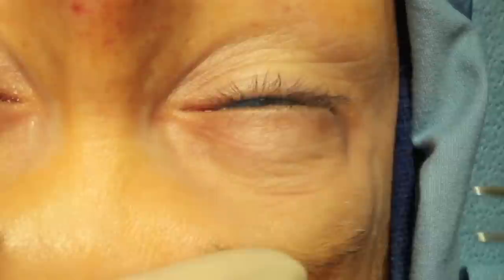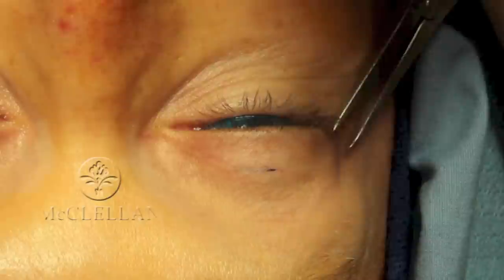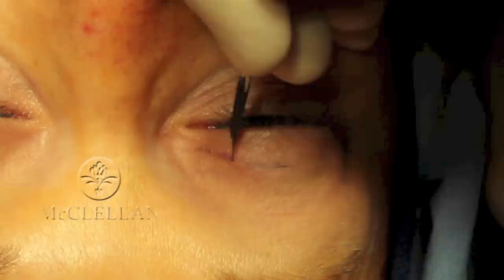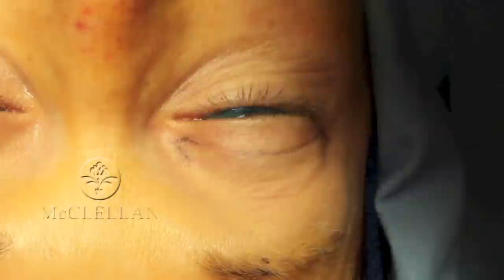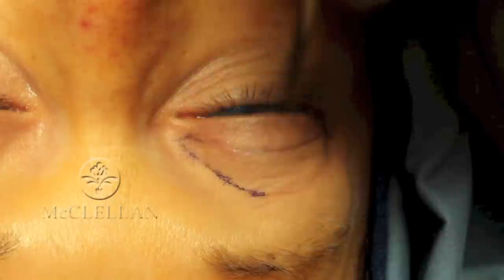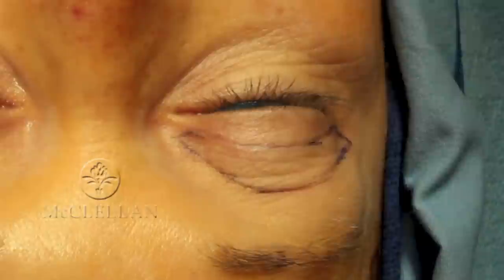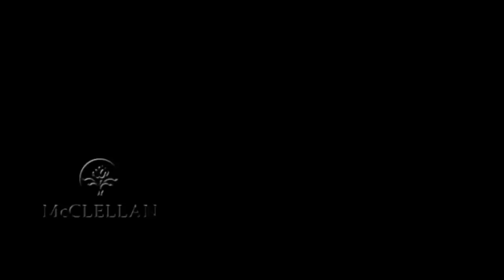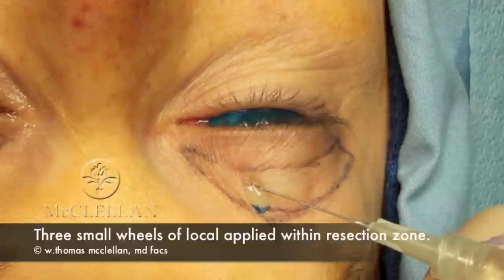Live Surgery: Upper Blepharoplasty (Eyelid Lift) Part 1: Markings and Anesthesia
This is part one of a two part series on upper blepharoplasty. This first video describes the marking and anesthesia of the skin. Getting the markings correct is essential for a great outcome and symmetry. Please make sure to watch the second video that shows the surgery.